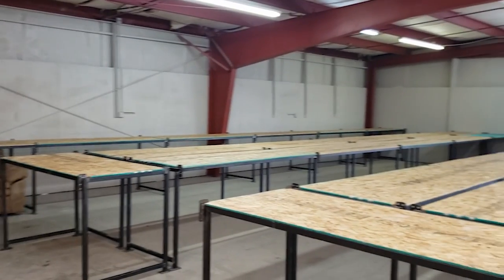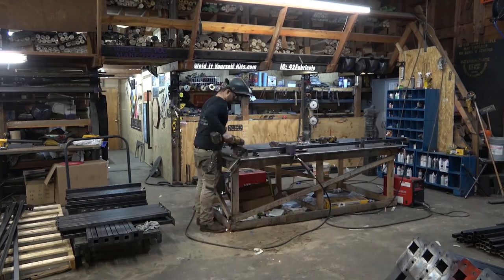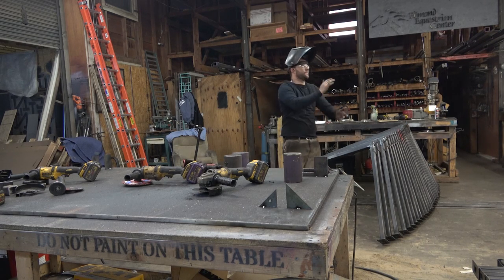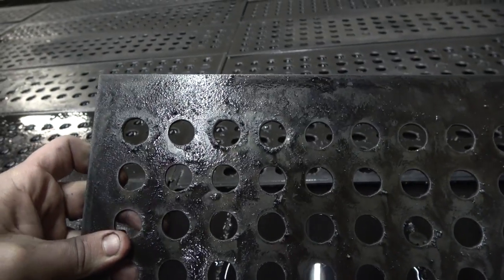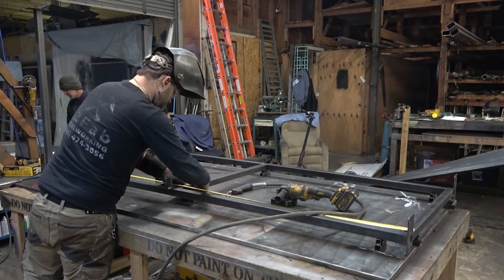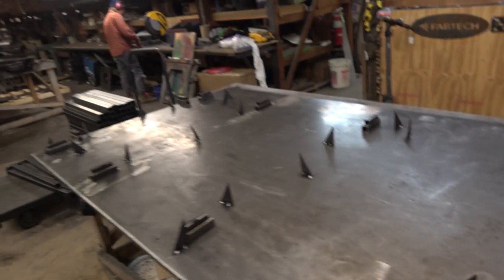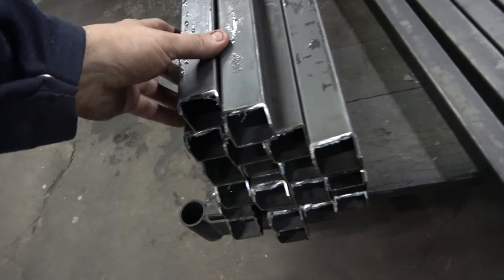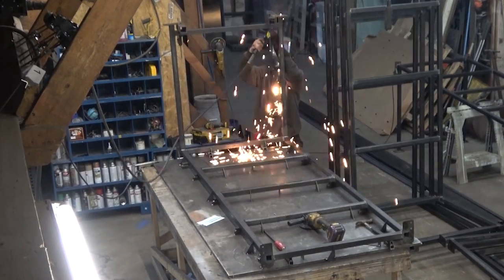Buried in Work. Production Welding to EARN a Profit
Wow, this was a heck of a week. We're slammed with work and operating in full production mode!

Thank you to all the Patrons who support what I'm doing. If you'd like to support the channel, get discounts in my store, see videos early, and get access to my Bid Breakdowns where we discuss the real costs and final bid for each project, please consider joining You can also support the channel by shopping from the affiliate links below.

Amazon Store

3M Sanding Pads
3M VHB Tape in Various Sizes
IsoTunes BlueTooth Hearing Protection
3M Radio Headphones